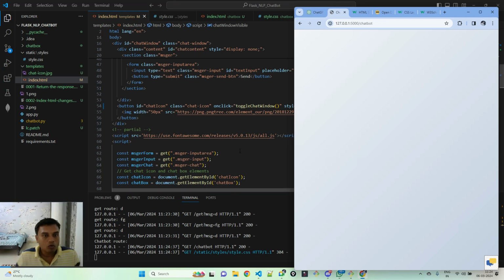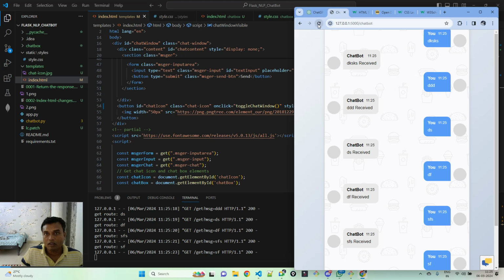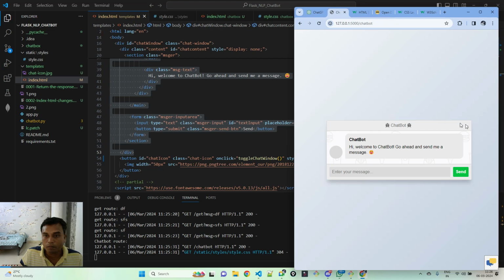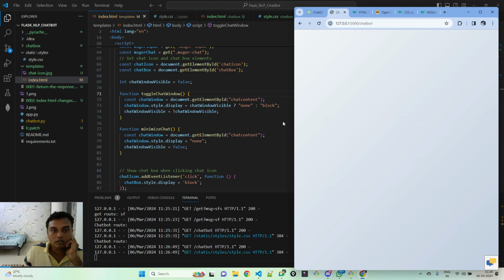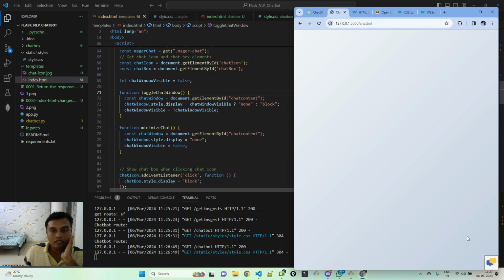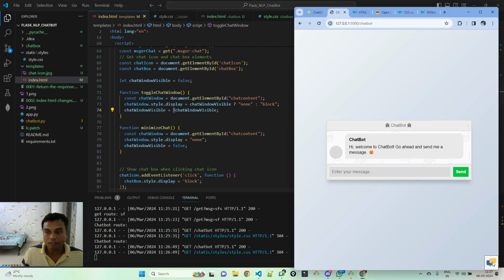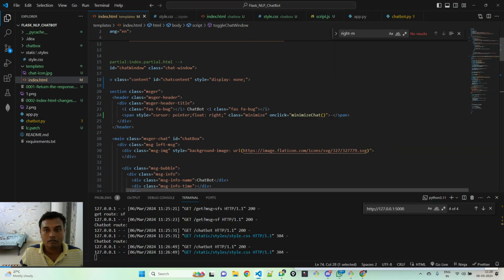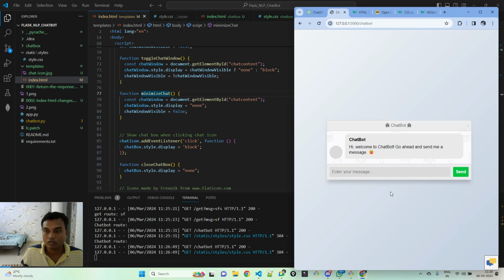3 - Chat box dynamic display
Chatbox dynamic display

Training includes
Phase I:
* Spoken and written english.
* Aptitude - Mathematics
* Python Programming
* Devops.